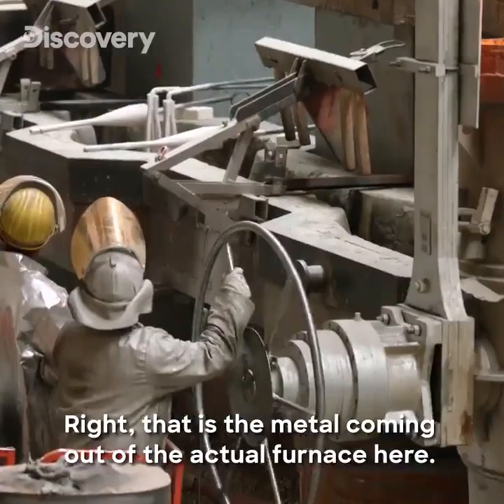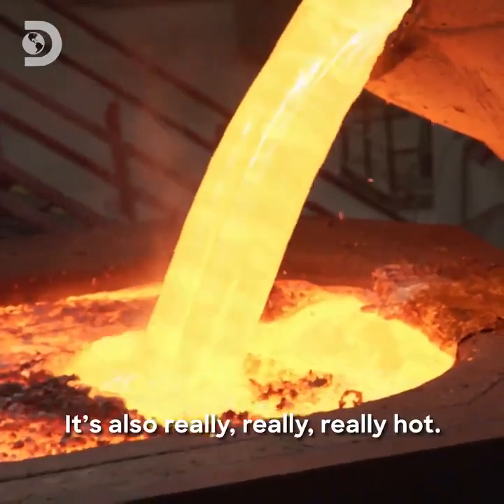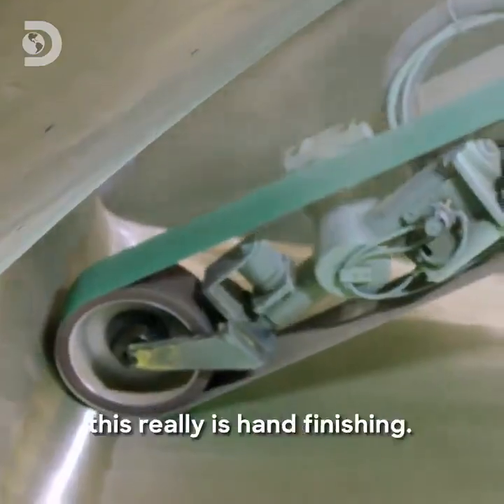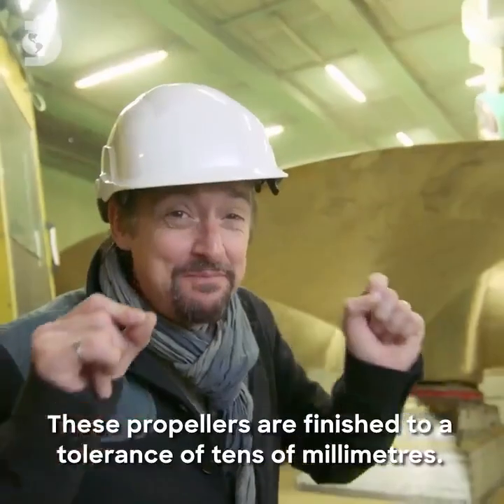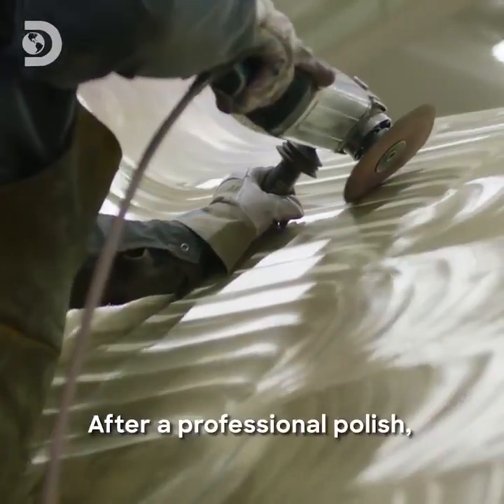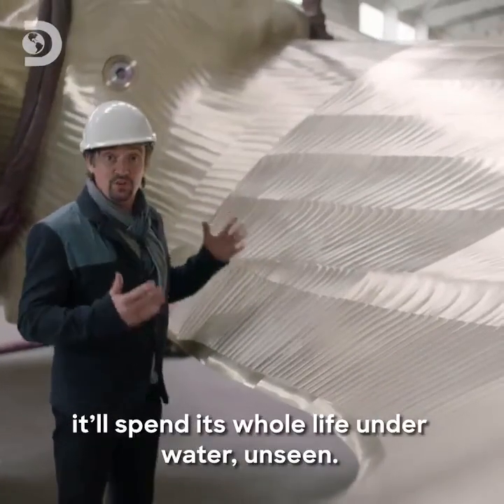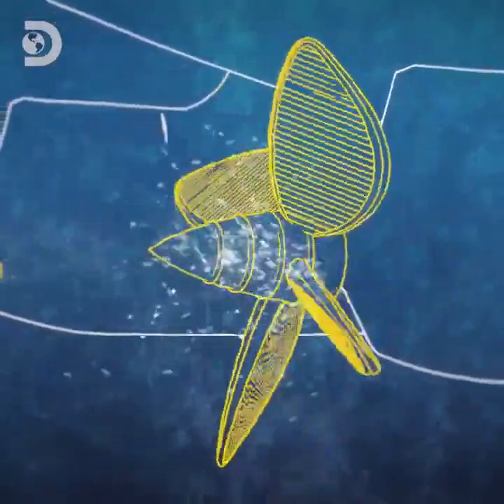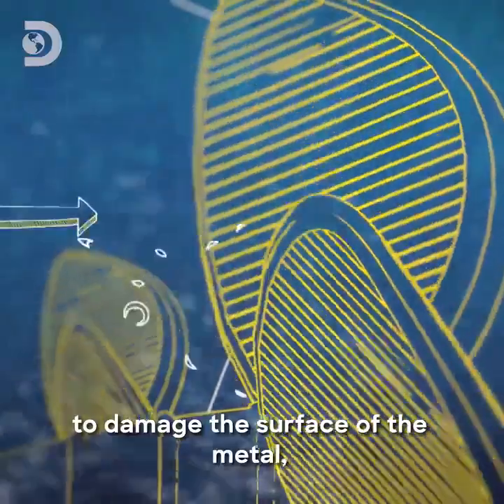Richard Hammond's BIG - Episode 4 - Making A Cargo Ship Propeller - Preview - Discovery Channel UK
It takes 10 days for a cargo ship propeller to cool before it can be polished. 😱 RichardHammondsBIG is available on demand now! Catch up Richard Hammond's BIG on Wednesdays at 9pm on Discovery Channel UK.